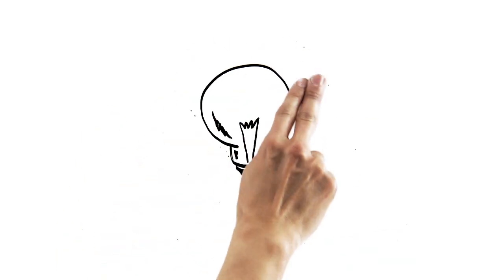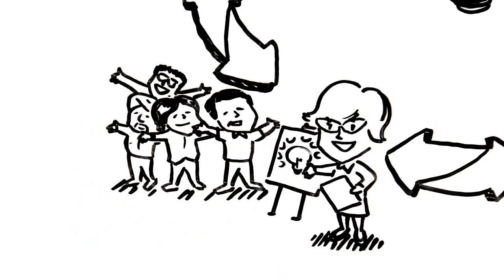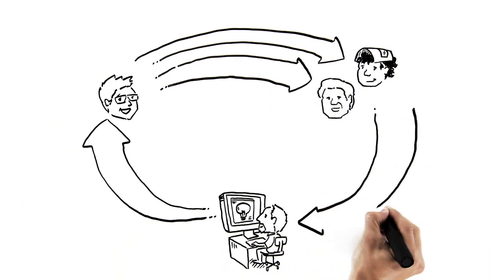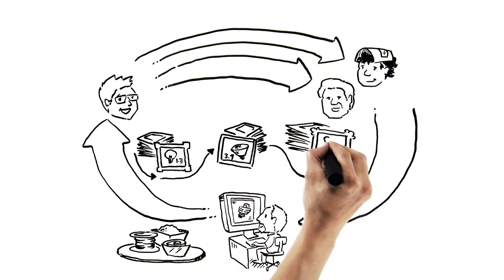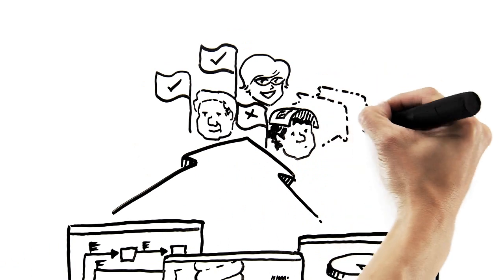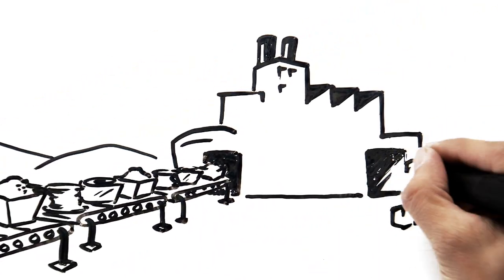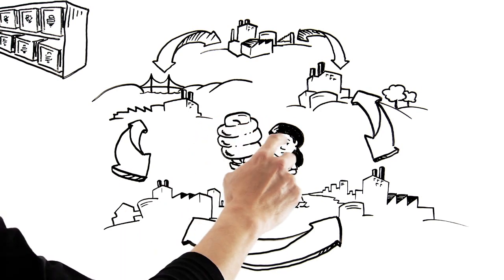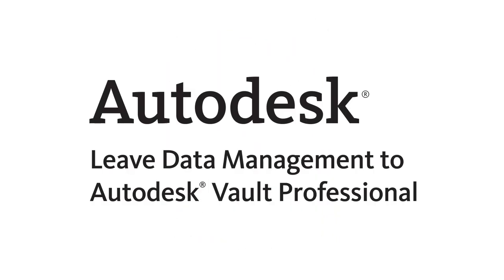Autodesk Vault Professional - Why Go Pro?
You didn't get into engineering to manage data - so don't.  Autodesk Vault Professional software takes care of data management chores so you can focus on the things that got you into engineering in the first place.